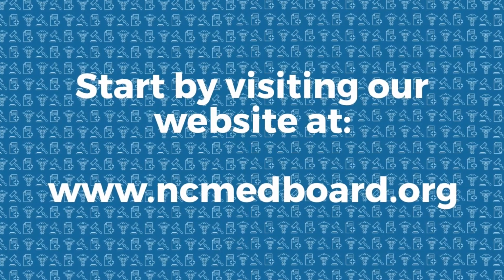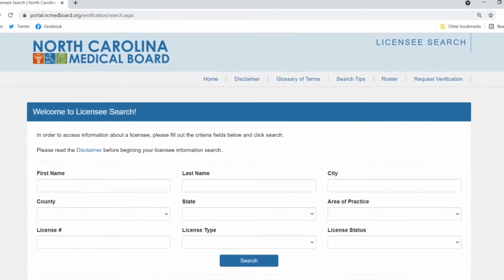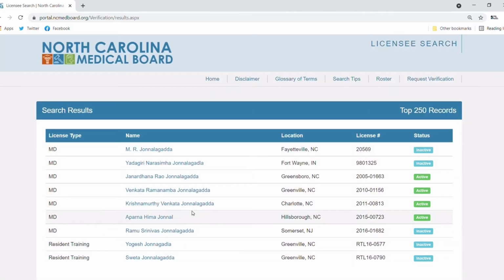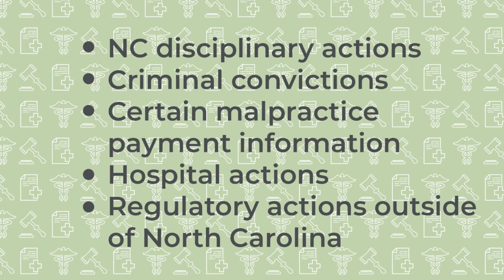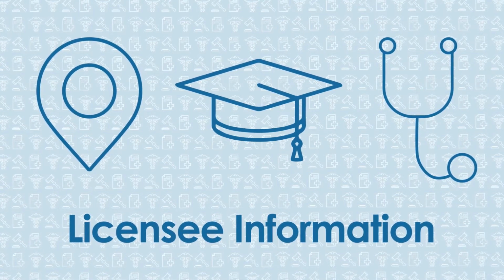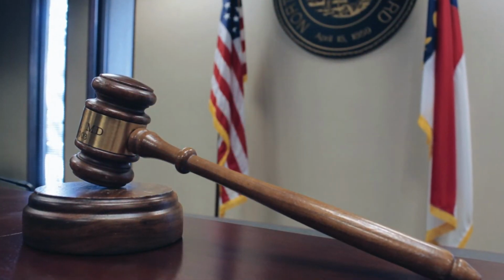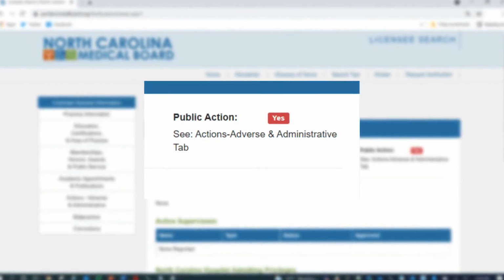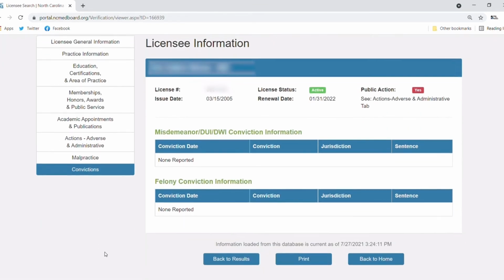Looking up a doctor or PA on the Board's website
Do you want to be a more informed patient? This video walks you through how to look up a doctor or PA on the Board's website and how to review the information you find.